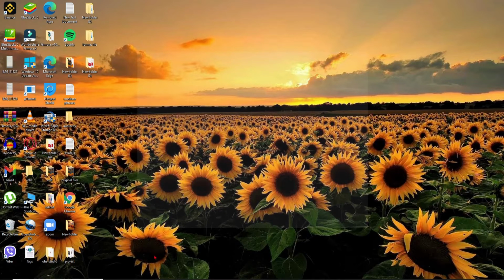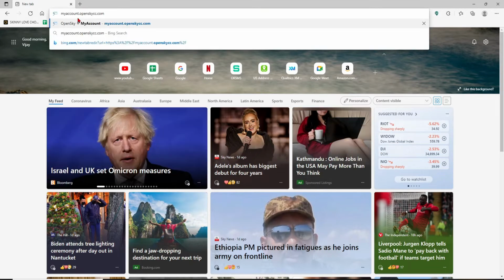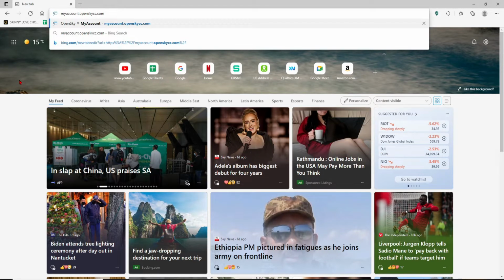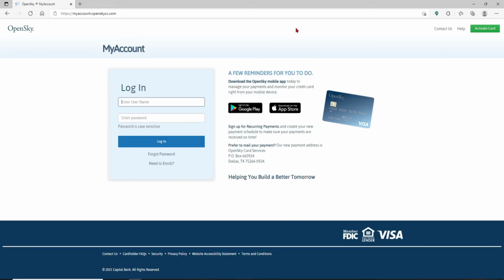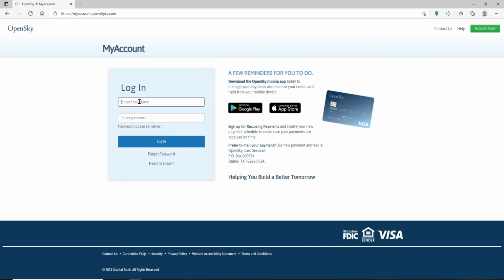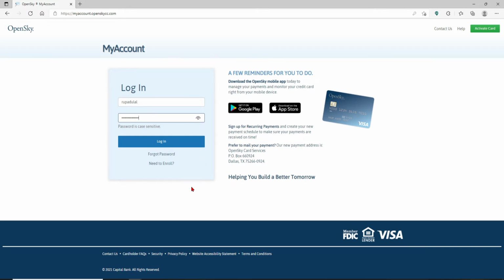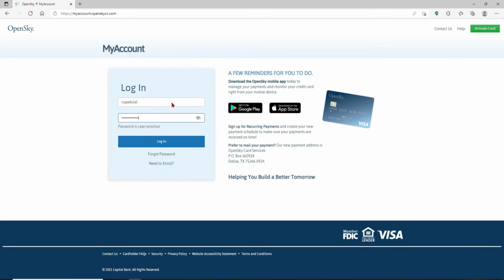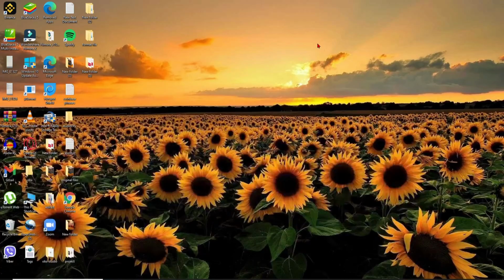How to Login OpenSky Credit Card Account? Opensky Credit Card Sign In Tutorial